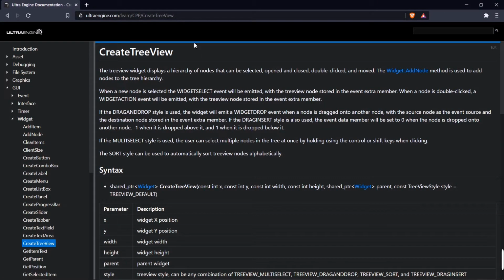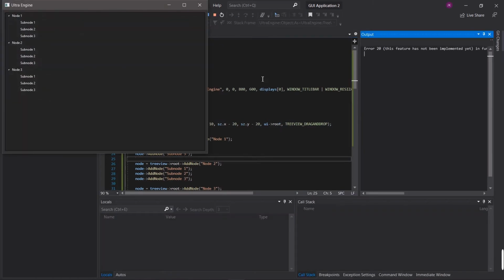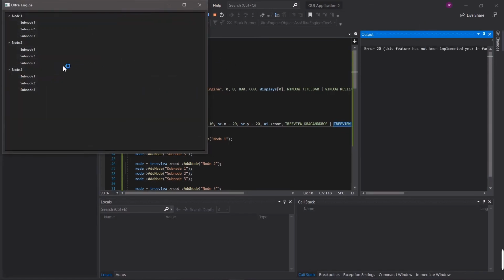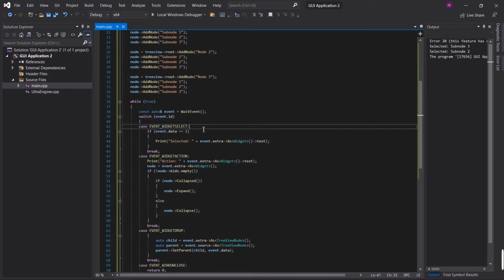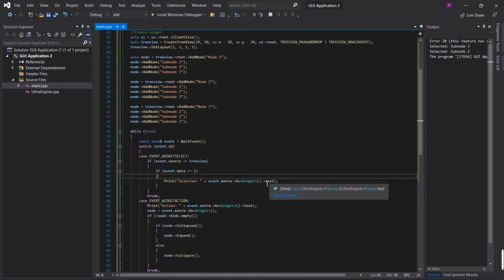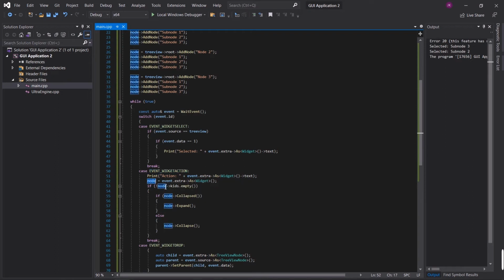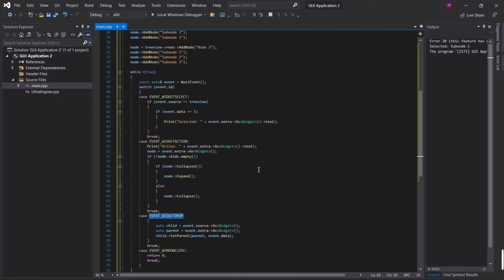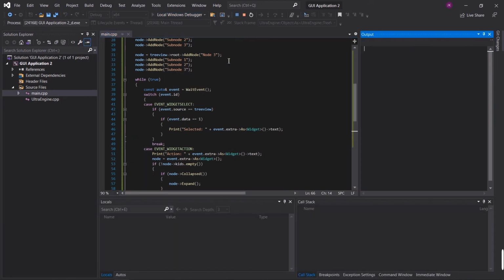Ultra App Kit - TreeView Widgets